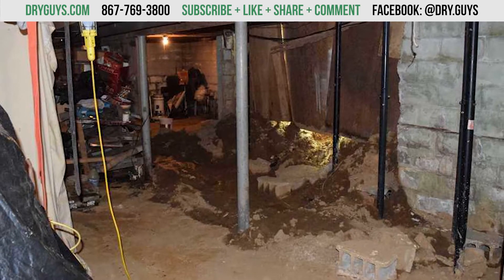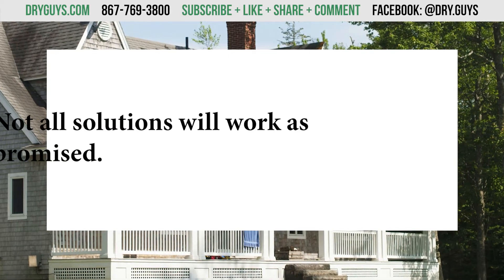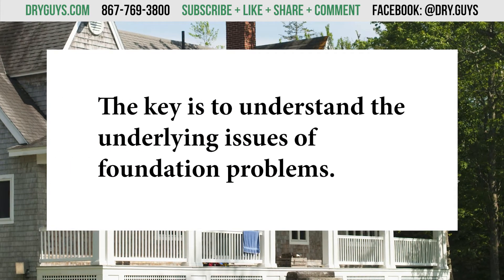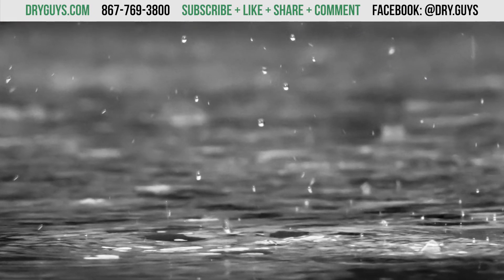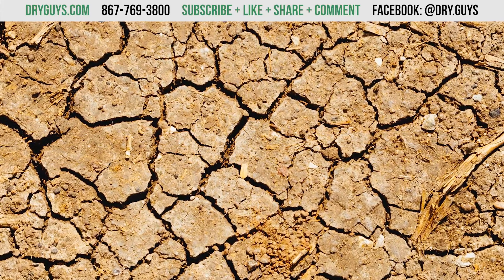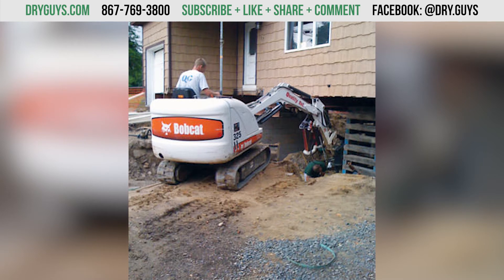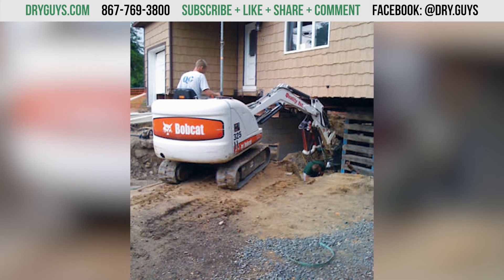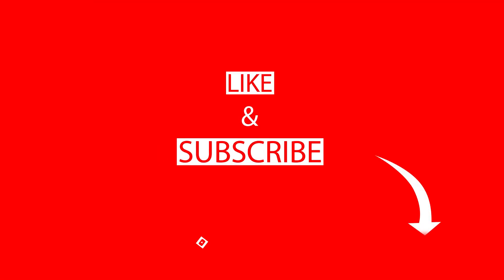Is Foundation Replacement Good?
Is foundation replacement good? This video explains why total foundation replacement is a bad idea but your contractor may not realize it. Don't replace your basement walls just because someone said it's your only option! Foundation repair can be tricky, and rebuilding your basement walls is just ONE out of many solutions with pros and cons you need to take into consideration.

So you're experiencing foundation problems in your home. Naturally, you're worried about getting it fixed. You call someone to look at it and they tell you that you need to replace the failing foundation with a brand new one. If you do this, your problem will be solved. If your basement is cracked, bowed, or sinking, just get a new one. But we're going to explain to you why this may not actually be a good idea. To clarify, if your wall has already collapsed, then of course it needs to be rebuilt. We're talking about bowed or cracked walls, a dropping foundation, unlevel floors and things like that.

When you start looking around for a solution to your foundation problems, you're going to come across a ton of
options. Frankly, not all of them are going to work as promised. The key to picking the right solution is understanding what caused your problem in the first place. The thing about total foundation replacement is that it often ignores the cause of foundation settlement and that's unstable soil.

The process of foundation replacement goes like this:
The soil is excavated all around the house, the house is jacked up, and the old foundation is removed. Then the foundation is rebuilt, the home is lowered onto the new foundation, and the soil is back-filled. There are a few problems with this.

Like we said, this doesn't address the cause of foundation settlement, which is actually a combination of weather and the soil around and under your house. Your soil can contract and expand in hot and cold temperatures and with high and low moisture, so if you build a new foundation, it's going to fail again just like the old one because it's still in the same environment of unstable soil. If a contractor tells you this is your only option, it may be because it is HIS only option. It's possible that they don't understand the underlying causes of your problem or maybe they just don't know that there are other solutions available today, unlike in the past.

Another issue with total foundation replacement is that it's extremely disruptive and invasive. It's unsafe to live in your house during the project, and if you have a porch, walkway, stairs or plants around your house, those will have to be destroyed and replaced, increasing your cost. Replacing your foundation is always more expensive than repairing it. Addressing the cause, which is the more permanent solution anyway, is always the most cost effective way.

So total foundation replacement is generally the exception, not the rule. There are circumstances where that's what you need to do but a lot of times there are better options. Address the causes not the symptoms to get your foundation stable. Did you know that we can actually stabilize your foundation or even get it back to its original position? We have many cost-effective solutions for pretty much every situation that may arise. If you watch this video it's probably because you're worried about your basement. We have a ton of videos covering the different options available to you and the science behind foundation repair and basement waterproofing.